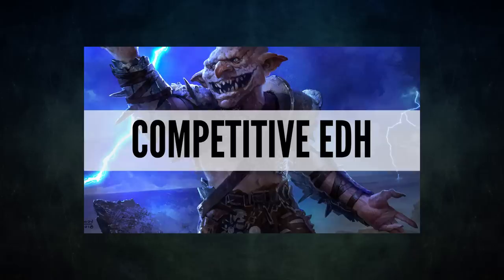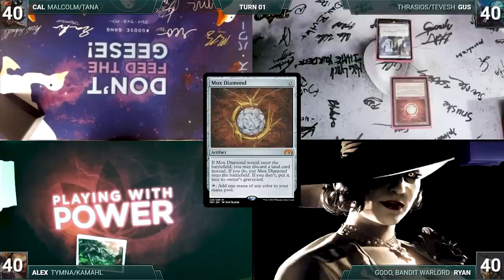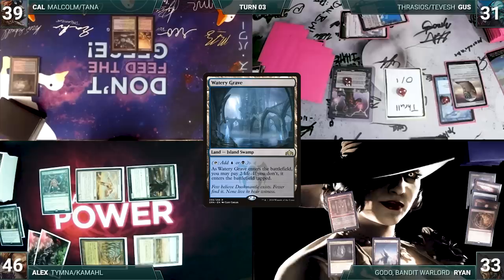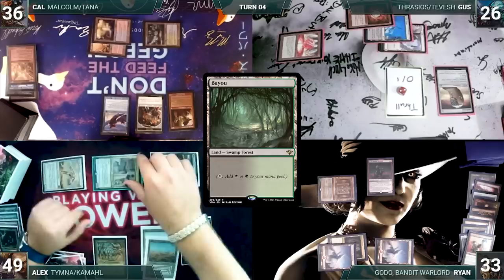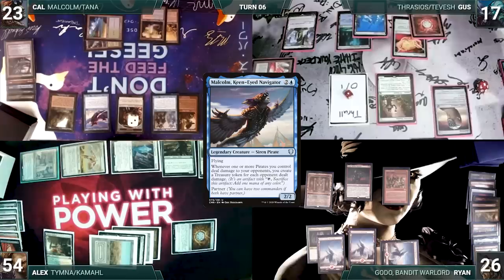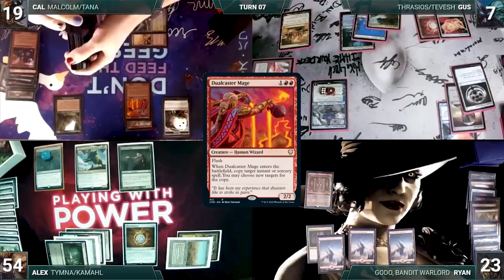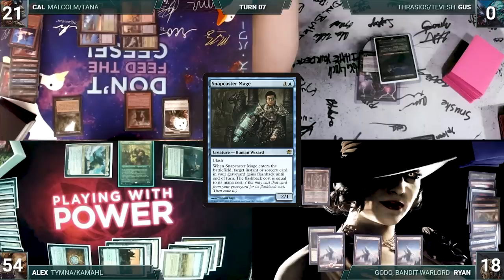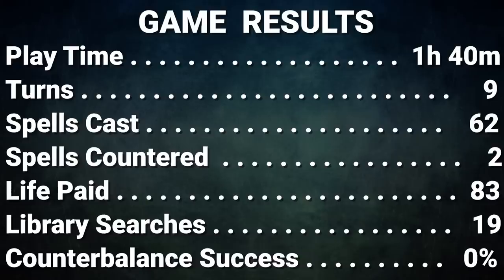Tymna/Kamahl vs Tevesh/Thrasios vs Malcolm/Tana vs Godo | CEDH Gameplay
💥Decklists💥